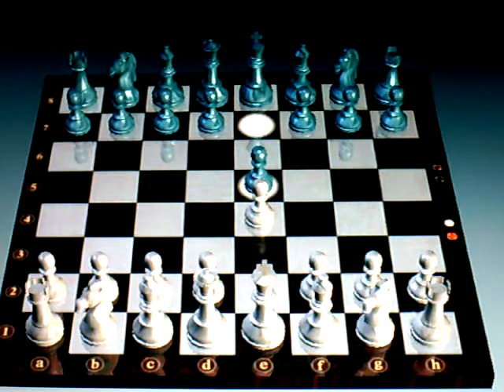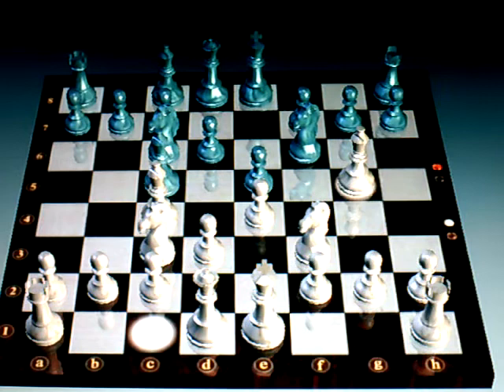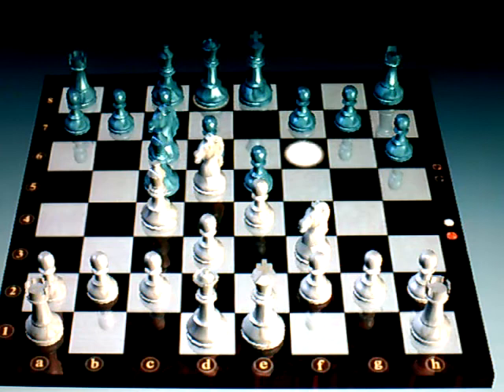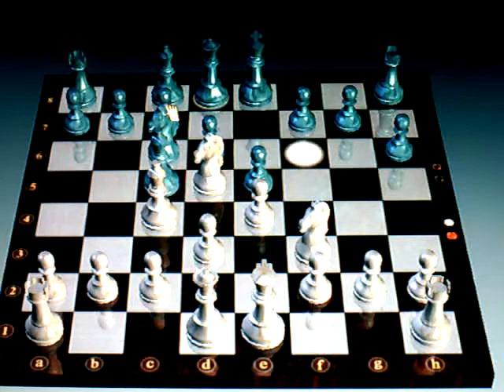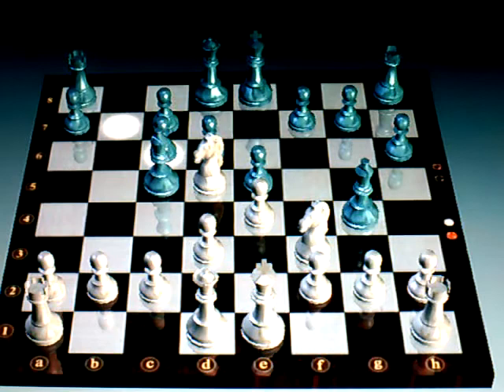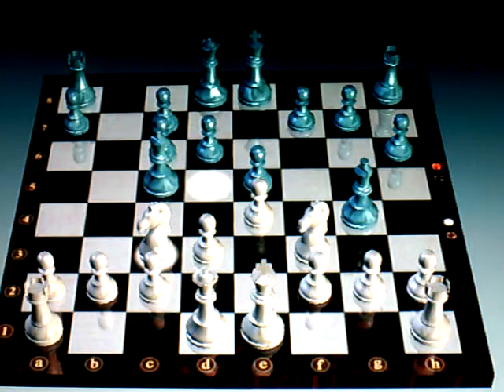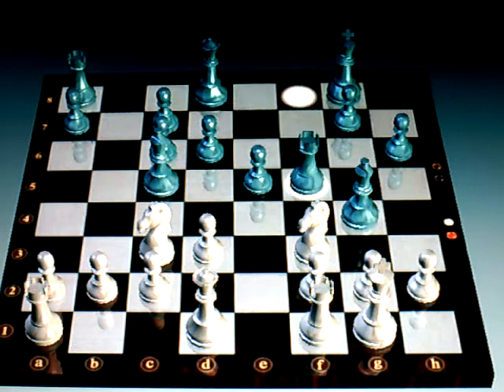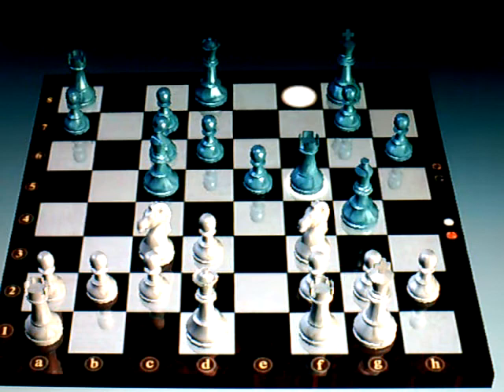guioco piano part 1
guioco piano